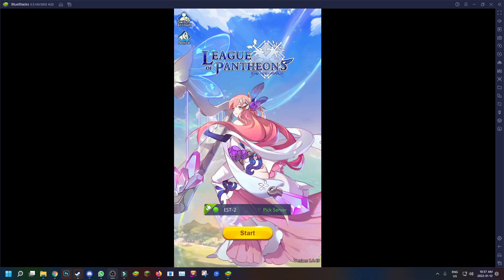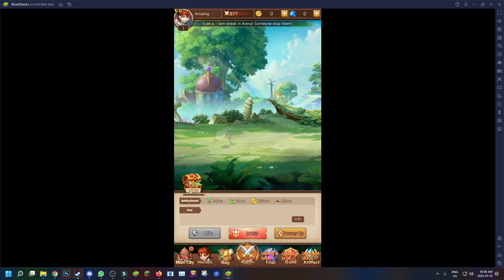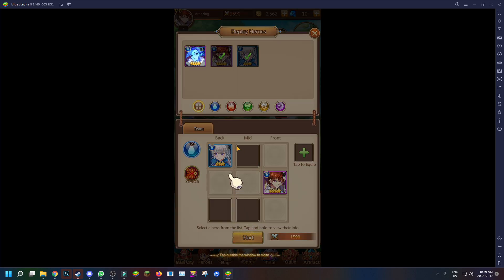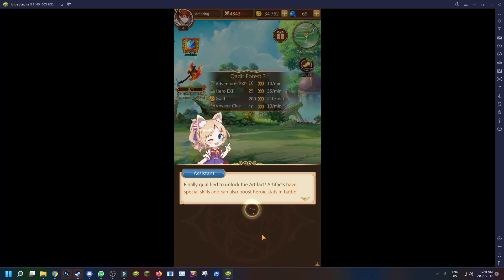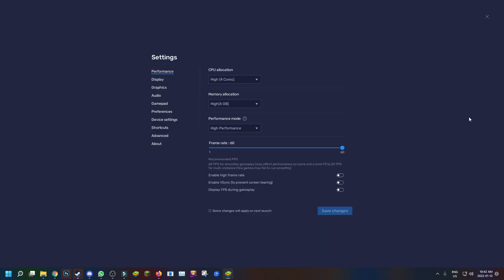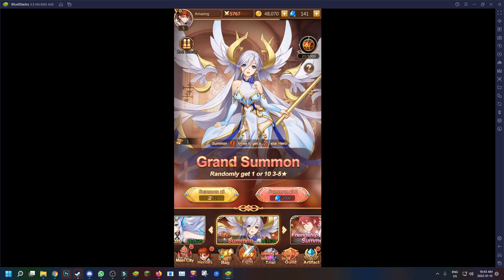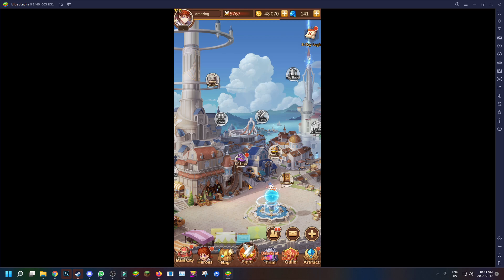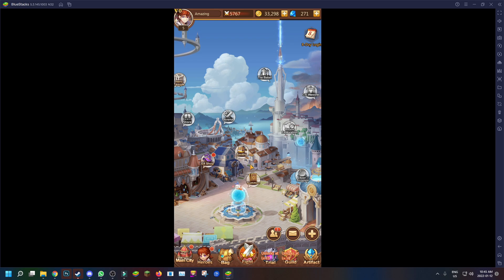How To Download & Play League Of Pantheons On PC? *GLOBAL RELEASE* Bluestacks 5 (League Of Pantheon)